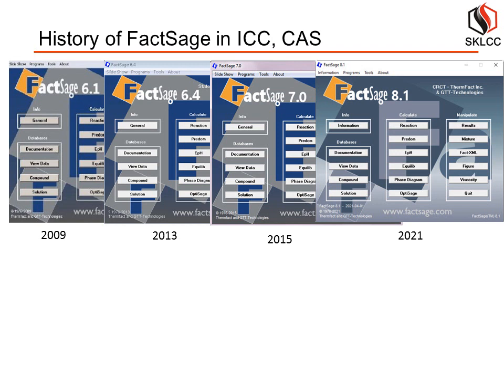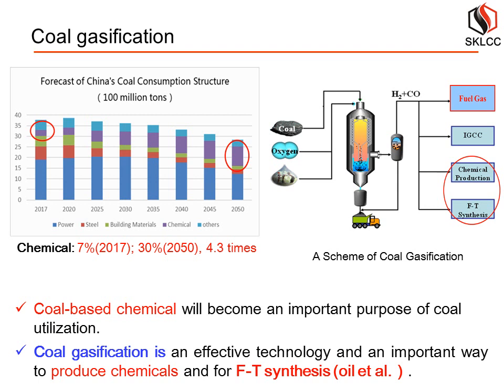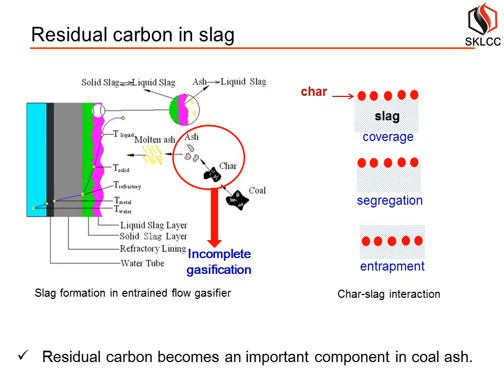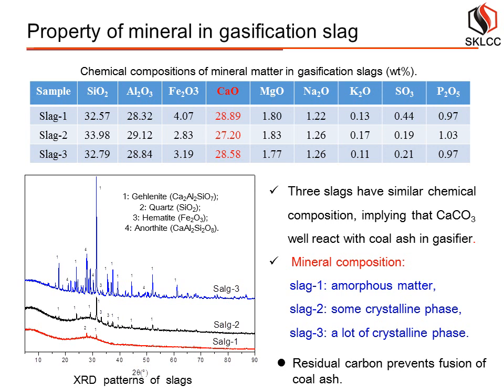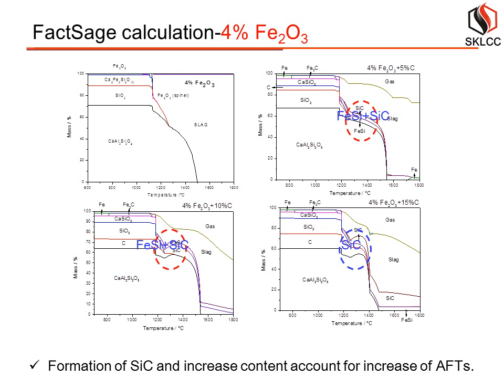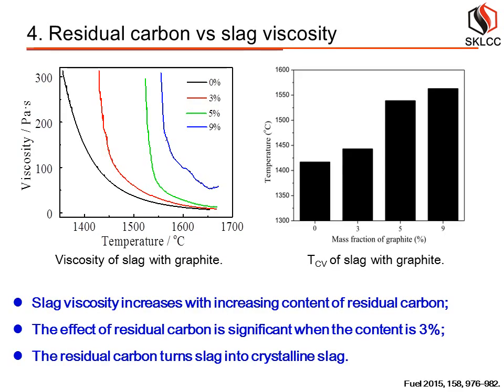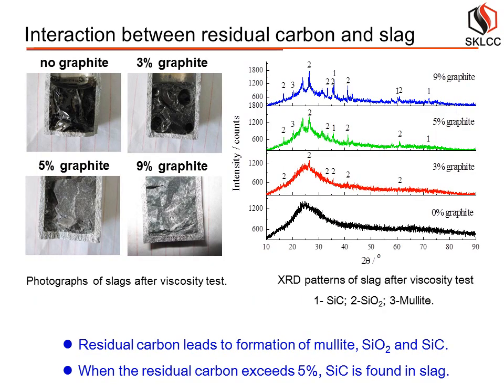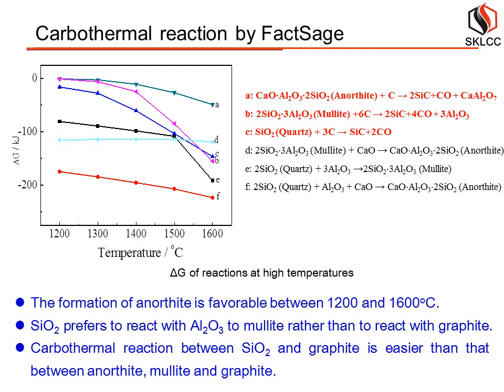The role of residual carbon on flow property of coal ash in gasification - Lingxue Kong